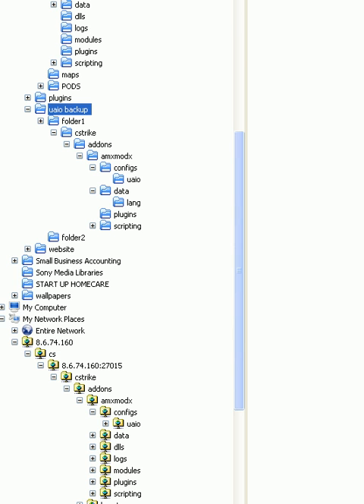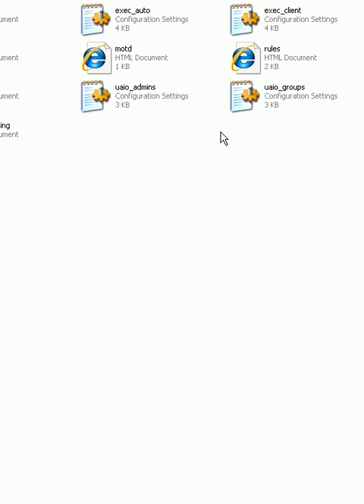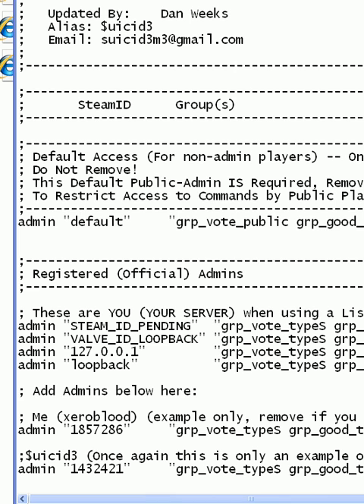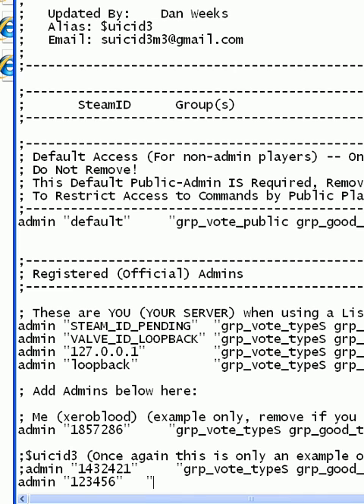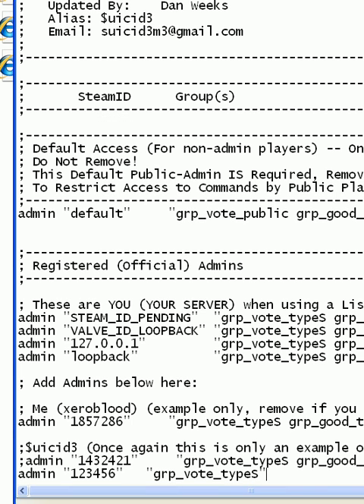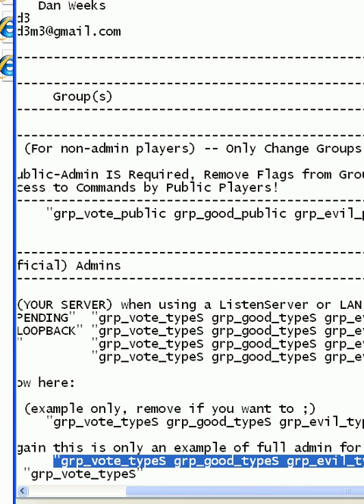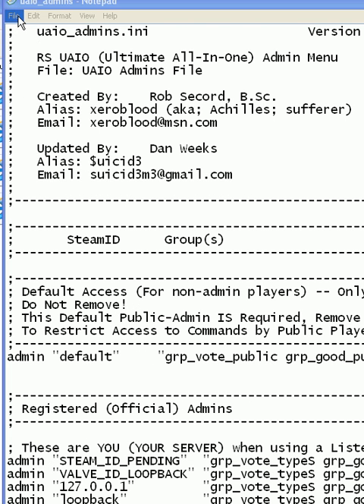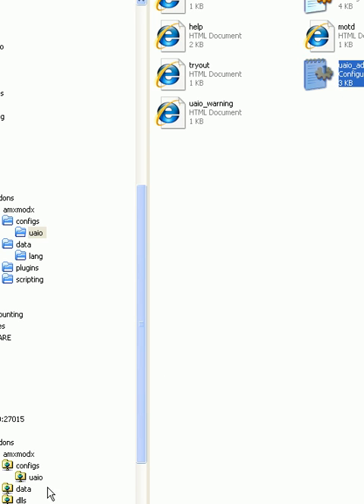UAIO adding admins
using the admin file for adding admins for UAIO